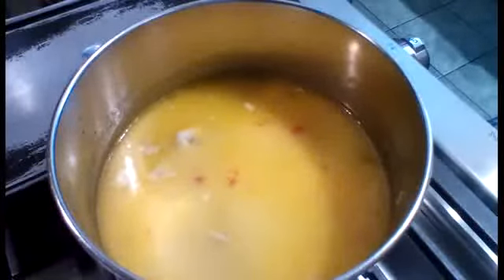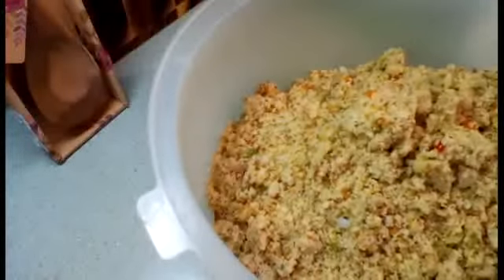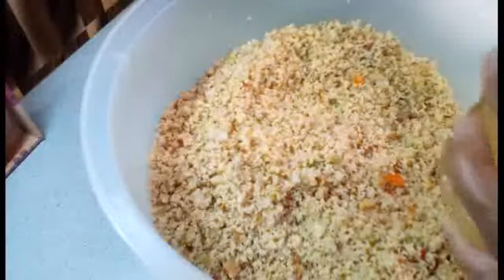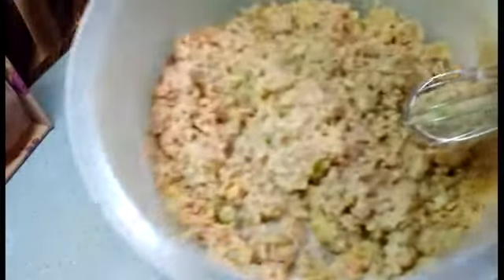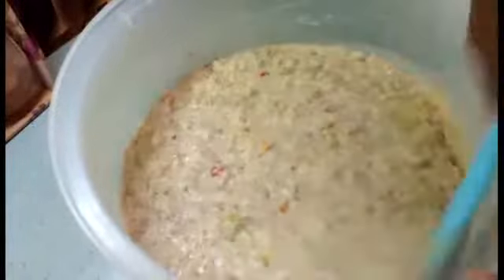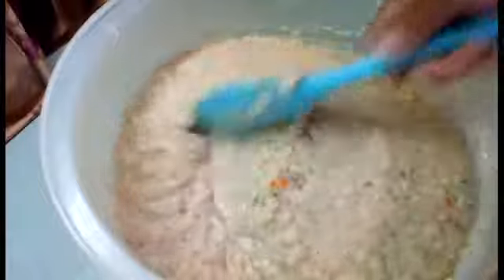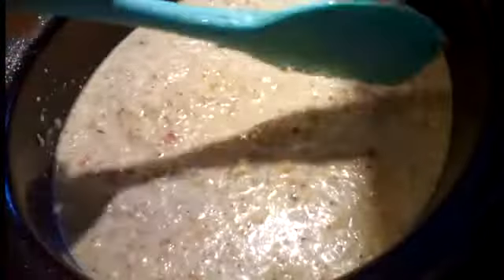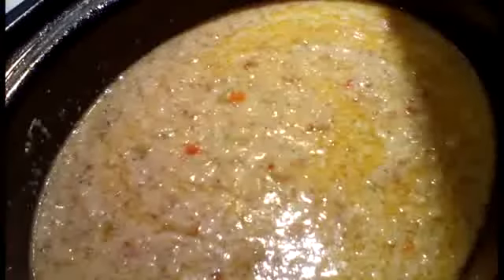Cook With Me - HOMEMADE CORNBREAD DRESSING (3 of 3) cornbread stuffing #cornbreaddressing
This is PART 3 - Homemade CORNBREAD DRESSING recipe is Finishing Up.
NOTE:    Be sure to checkout PART 1 of 3 & 2 of 3 Homemade CORNBREAD DRESSING recipes to get started (See Below).   Hope you enjoy this tasty cake during the holiday season or anytime.

NOTE:  Watch the entire videos (Part 1,2,3) for directions/measurements and add 1 large Egg and stir well before cooking.

Adjust ingredients according to your health/diet plan.

Crock-Pot 7 Quart Oval Manual Slow Cooker, Stainless Steel